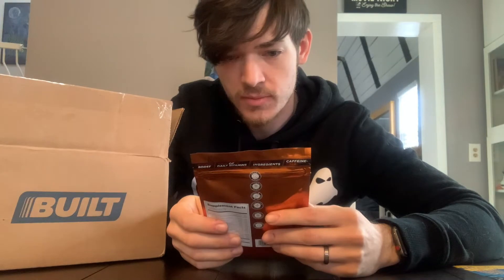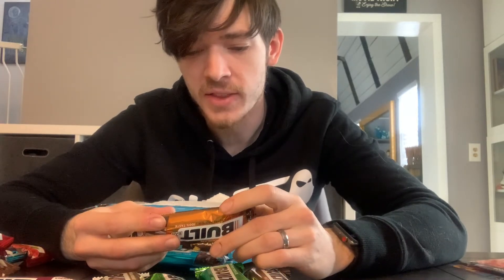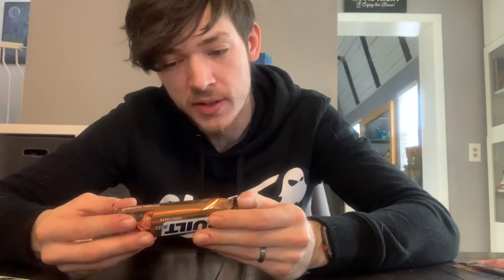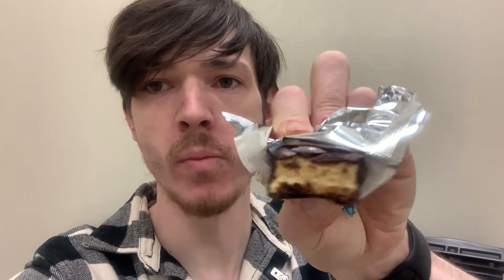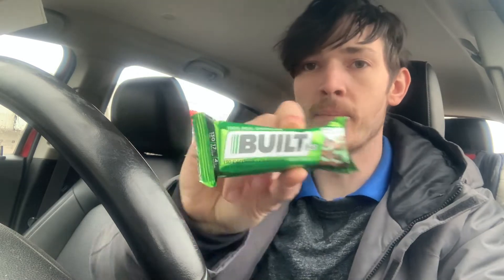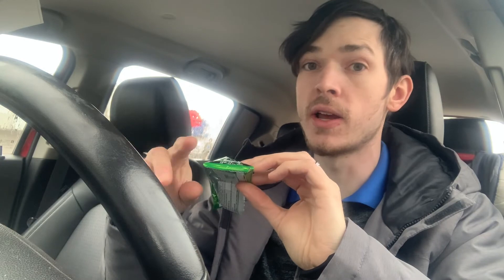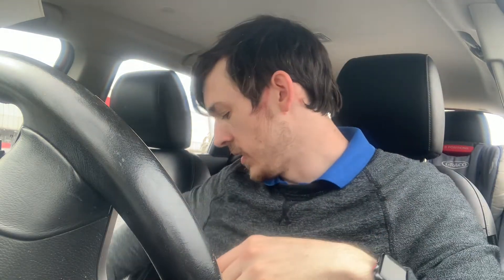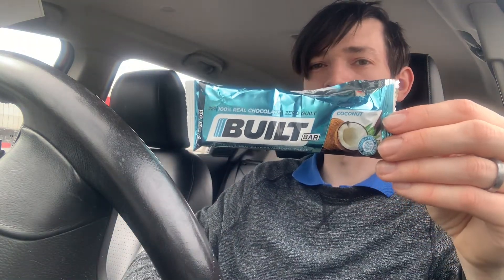I Only Ate Built Protein Bars For 24 Hours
I love Built protein bars so much, I decide to only eat them for 24 hours.